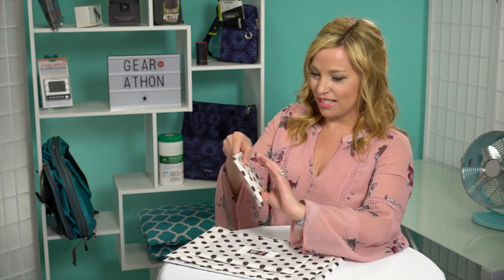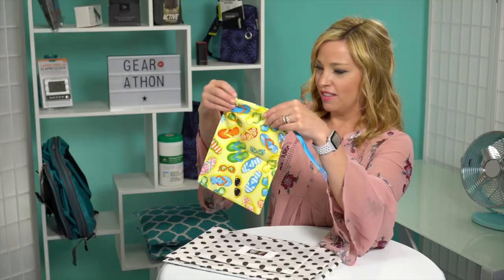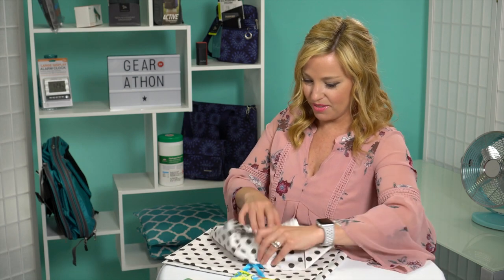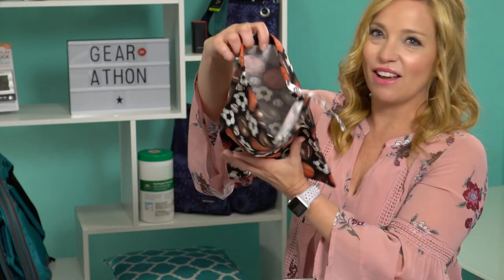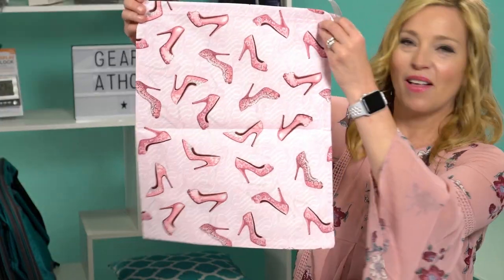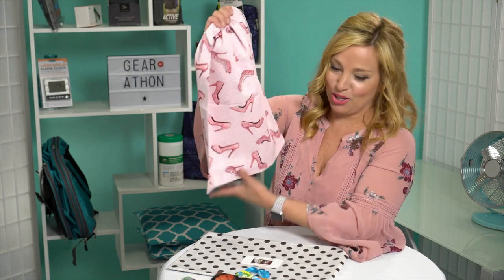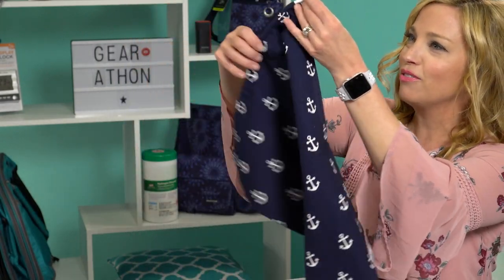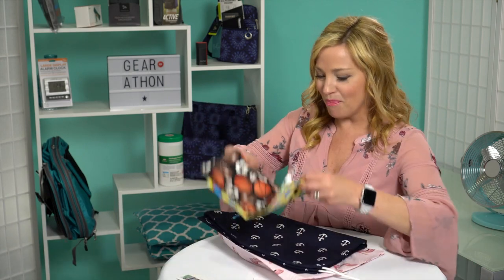BagIt By Joanne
Hey cruisers!
Welcome back to Gear-athon! Our subscriber JoAnne makes custom, home crafted bags that are good for a variety of cruise travel uses. We thought we'd share them with you in a live unboxing format. We enjoyed the little surprises she sent us! From small bags for chargers and medications to large shoe bags, and even laundry bags, you'll love her sweet styles. You can find her store at:

BagIt Price List:
Bags:
Extra Extra Small $3.00 - will hold 1 or 2 charger cords, eyeglasses, medications, or personal hygiene items.
Extra small $4.00 - perfect for storing cell phone, iPad, etc 3 to 4 charging cords while traveling; a small gift bag, or will hold an infant size pair of shoes (size 0 to 6).
Small $5.00 - will hold a small child's pair of shoes (approximately infant/toddler size 7 to 11).
Medium $6.00 - will hold a child's pair of shoes (approximately size 12 - 5).
Large $7.00 - will hold an adult woman's pair of shoes, from sandals to workout shoes.
Extra Large $8.00 - will hold an adult man's pair of shoes or woman's ankle boots.
Laundry bags: $16.00
Grocery Bag Dispenser bag: $7.00
Band/musical instrument accessories bags: starting at $4.00
Charger cord storage bags: starting at $3.00
Purse storage bags: $7.00 to $10.00
Women's boot storage bags: $10.00
Reversible placemats: $5.50 each
Cloth napkins: $1.50 each
Table runner: starting at $22.00
Doggie Duffle bag: $8.00 or $9.00 depending on size
Dog toy storage bag: $4.00 to $8.00
Dog scarves: starts at $4.50 to $8.50
Pillowcases: $12.00 each or 2 for $20.00
Travel pillow storage bag: $8.00
Walker bag $12.00
Custom orders at no additional charge! They make GREAT gifts. (Shipping is additional.)